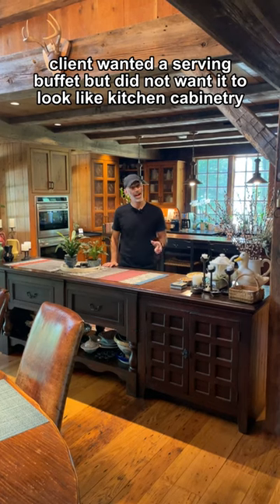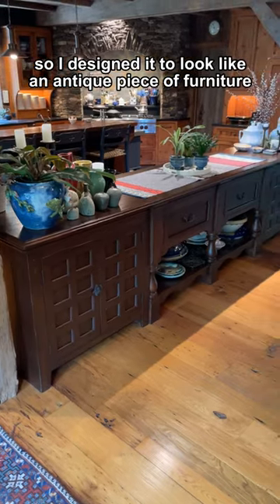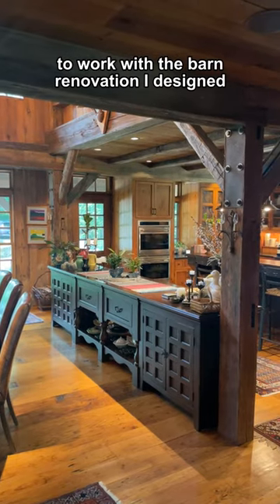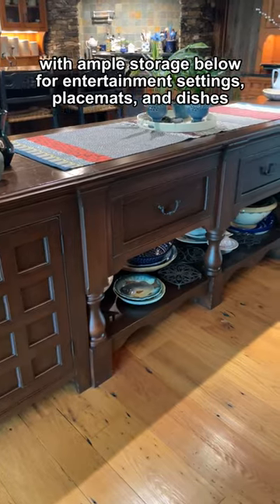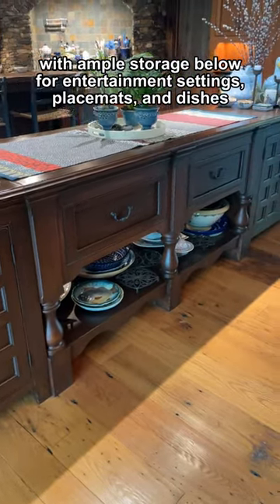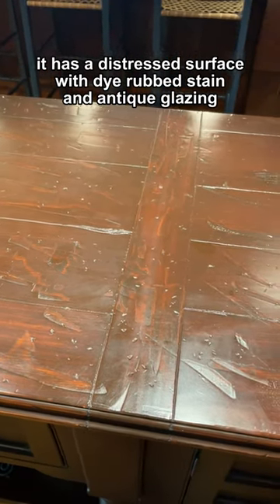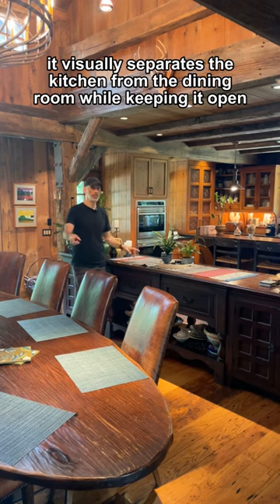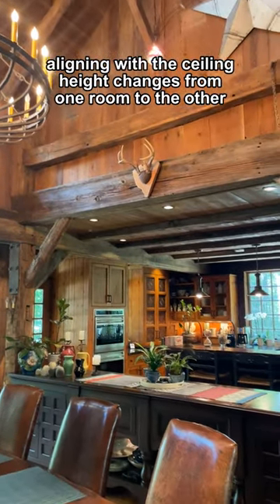designing an antique buffet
What else do you notice in this kitchen?